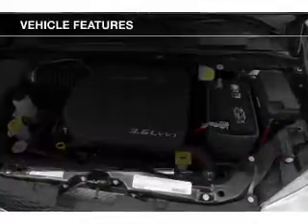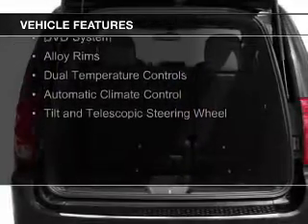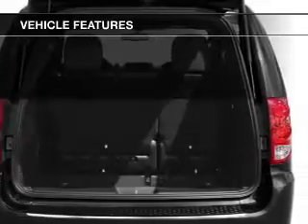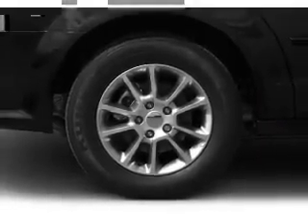2015 Dodge Grand Caravan - Glenwood Springs CO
Phone:
Year: 2015
Make: Dodge
Model: Grand Caravan
Trim: R/T
Engine: 3.6 liter 6 cylinder 24 valve
Transmission: Automatic
Color: Bright White Clearcoat
Mileage: 43987
Address:
55 Storm King Road
Glenwood Springs, CO 81601